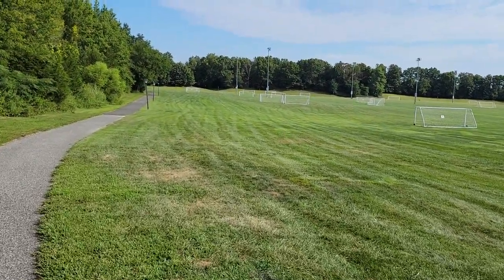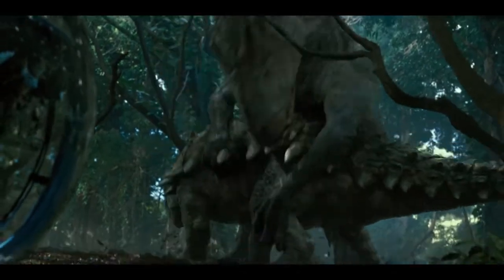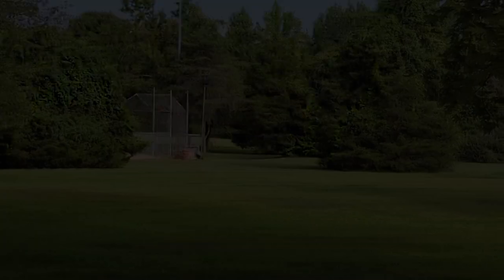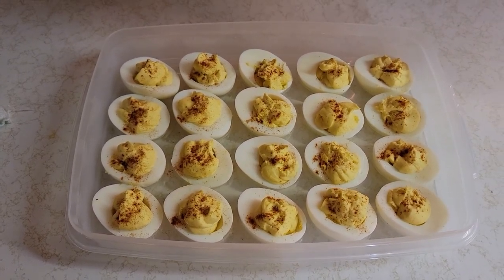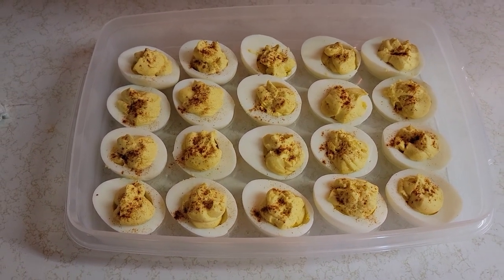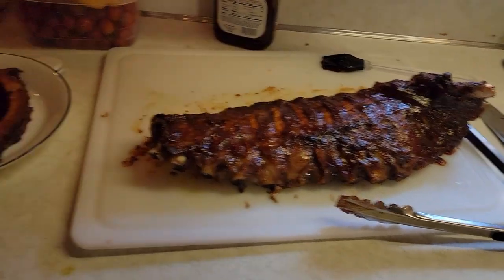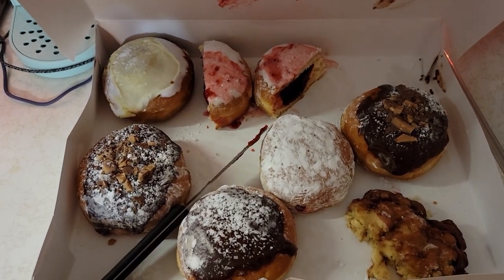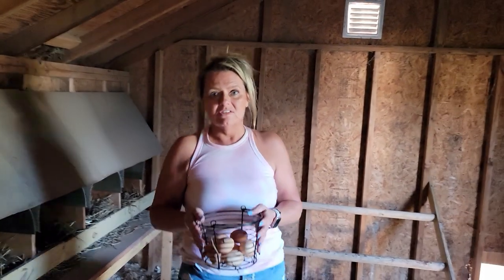Another Weekend Walk | Chestnut Branch Park | Homemade Ribs with my Sister for Dinner!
Michelle and I went to Chestnut Branch Park for the second time for me (third for her) for another in our "Weekend Walk" series!.  After that we made homemade ribs for dinner when my sister and my brother-in-law came for dinner and then played Spades!